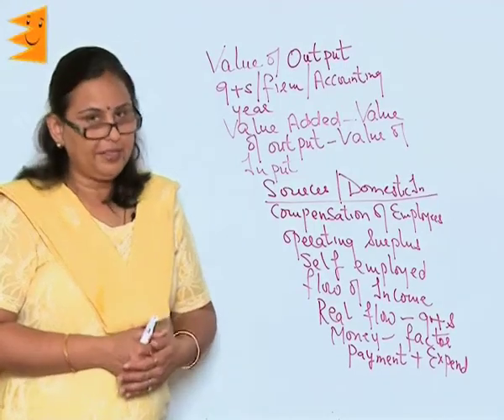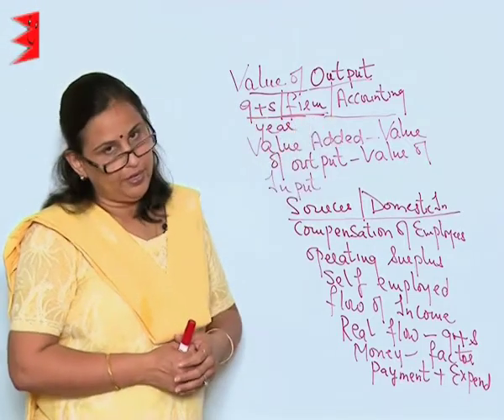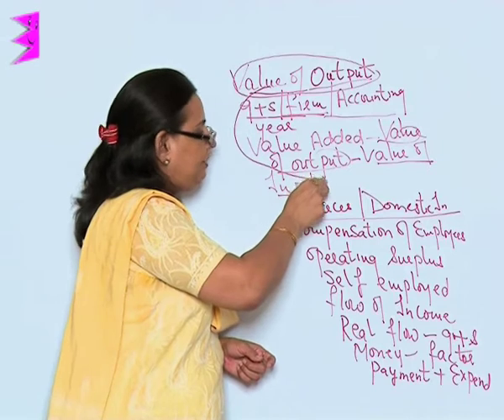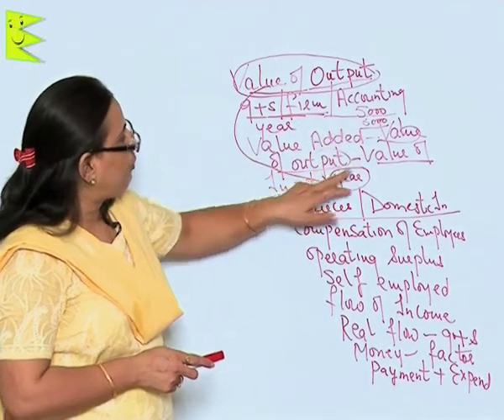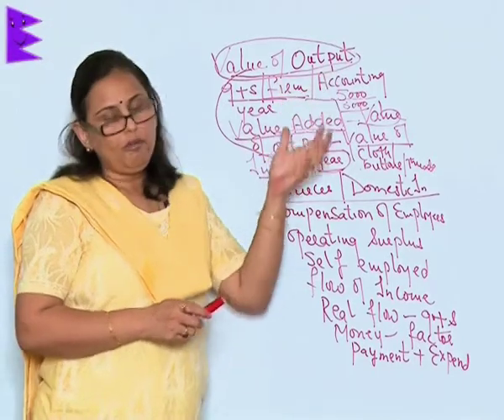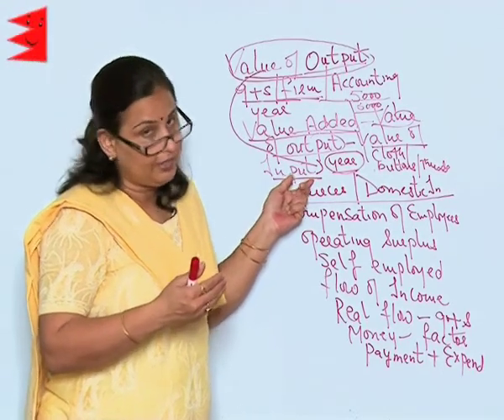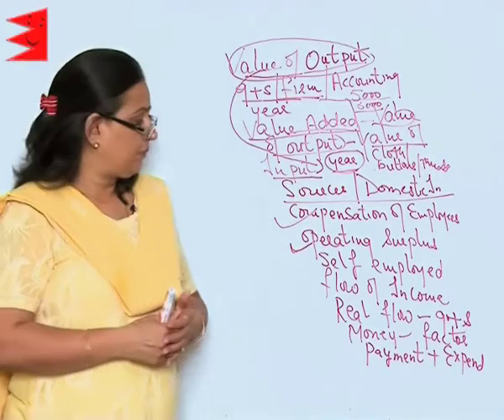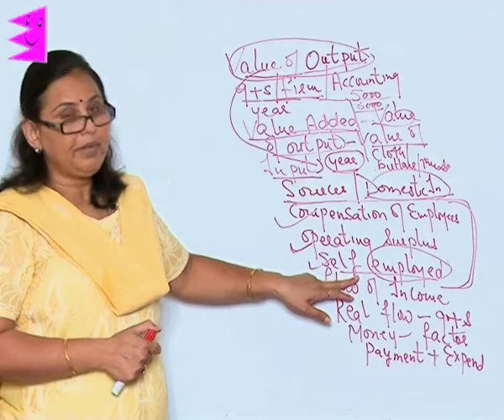CBSE Class 12 Economics Macro Economics & National Income Accounting Value of Output |Extraminds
Chapter: Macro Economics & National Income Accounting
Topic: Value of Output & Value of Added
Extraminds